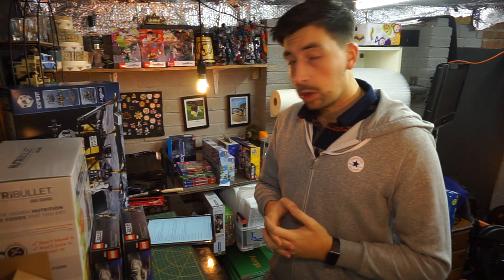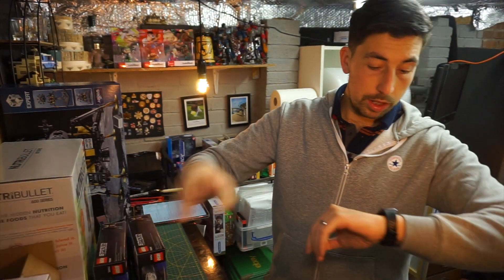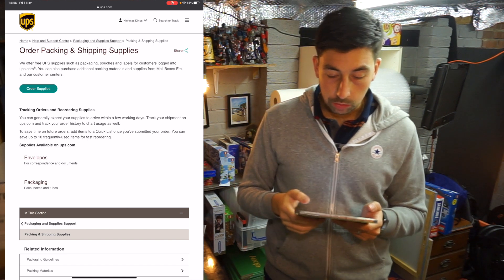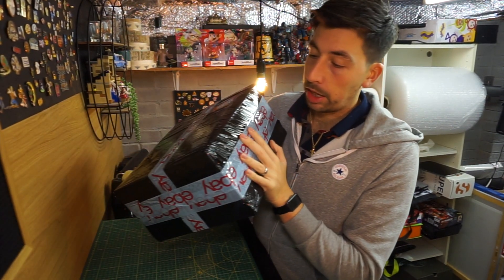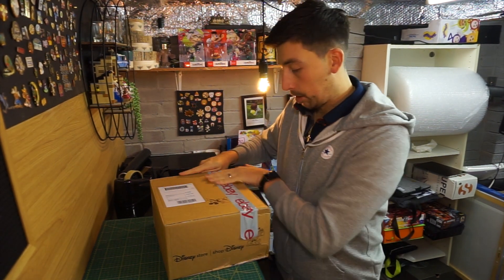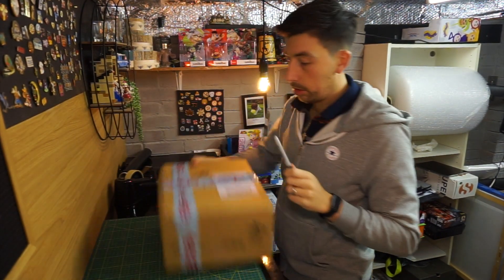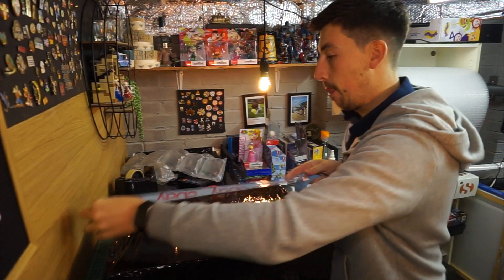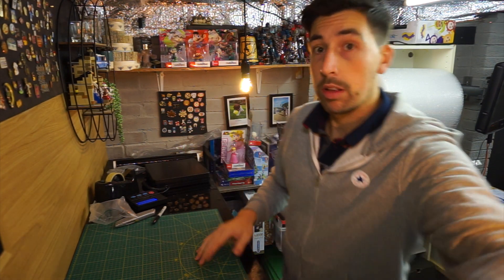eBay is on FIRE and how I get my UPS boxes - Buying and selling on Amazon FBA Uk and eBay